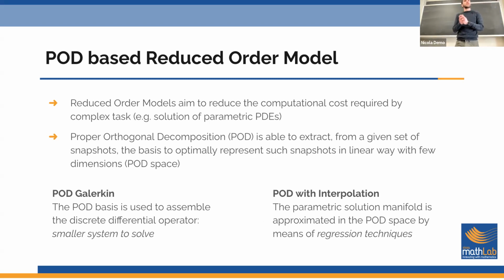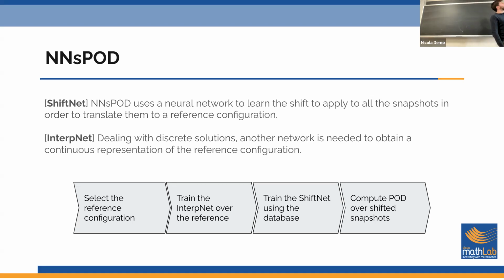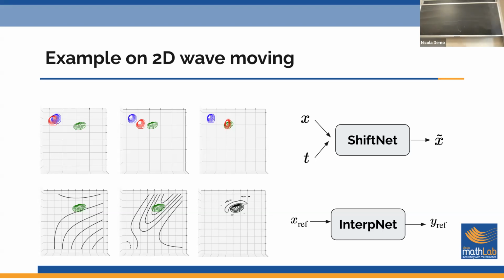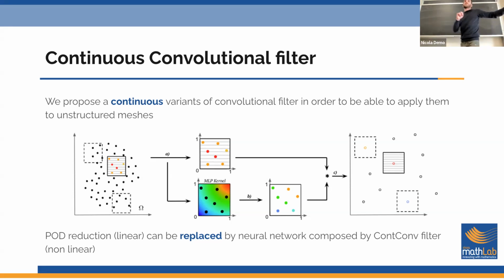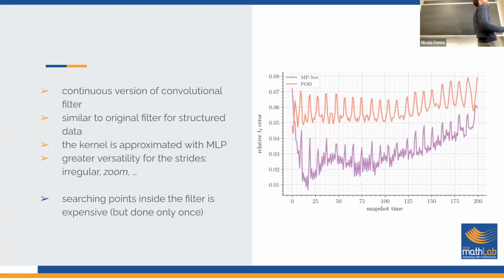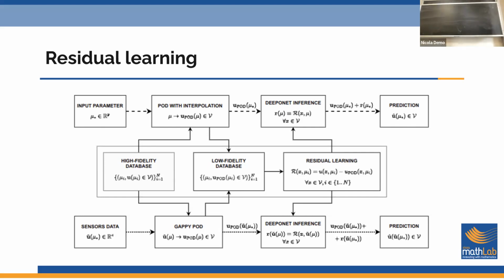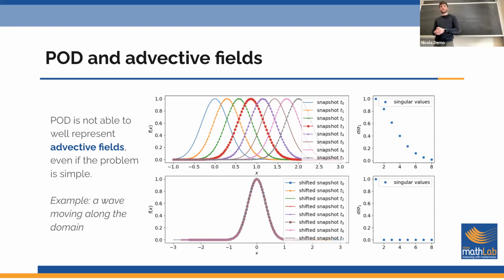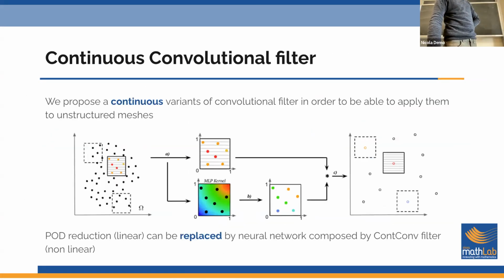AJS Nicola Demo - Machine learning and ROM for real-time solutions of nonLinear problems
Nicola Demo (SISSA)

Machine learning and reduced order modeling for real-time solutions of nonLinear problems

Abstract:
In the last years, the exponential diffusion of machine learning algorithms has contributed to improving already consolidated procedures, as well as allowing the creation of new frameworks, also in the field of data-driven and reduced order modeling. In particular, the neural networks, thanks to their approximation capability, have enabled the treatment of complex nonlinear models, maintaining a very limited computational cost during the inference of these models.
In this presentation, we present some of the enhancements obtained by employing neural networks to overcome the limitations of standard techniques like 1) an automatic snapshot shifting to solve the weakness of proper orthogonal decomposition in advection-dominated problems, 2) a multi-fidelity approach to improve the accuracy of a generic data-driven reduced order model and 3) the development of continuous convolutional filter to reduce the dimensionality with unstructured data.